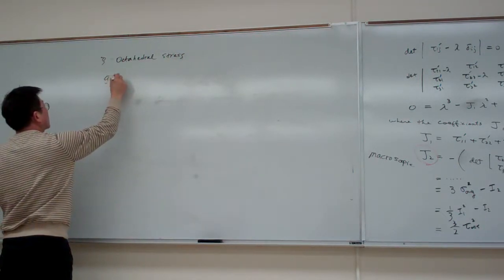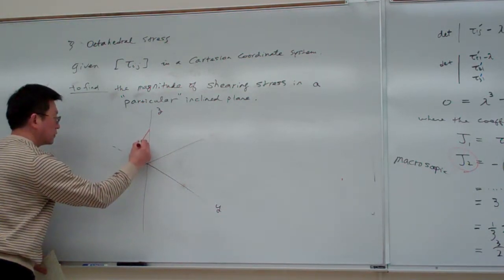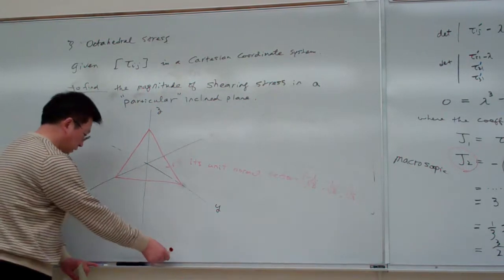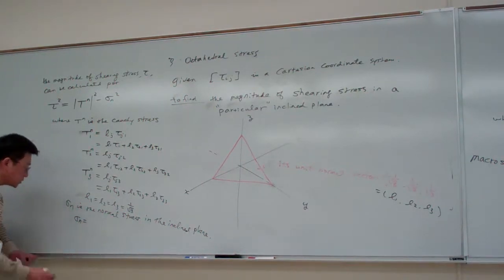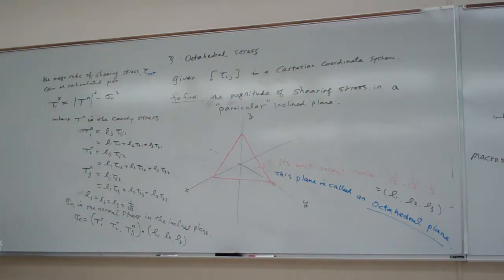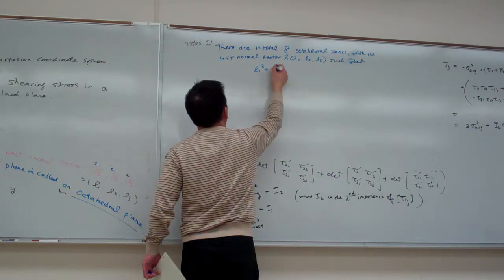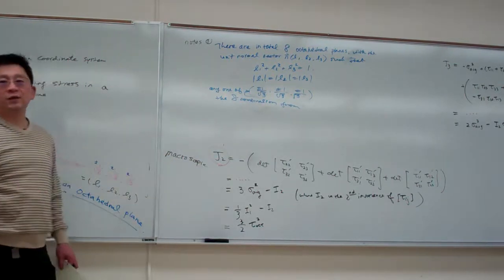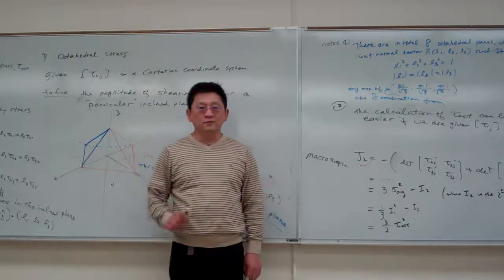08 2 Octahedral stress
This series of lectures is on the description of stress in 3-dimensional space of elastic materials.